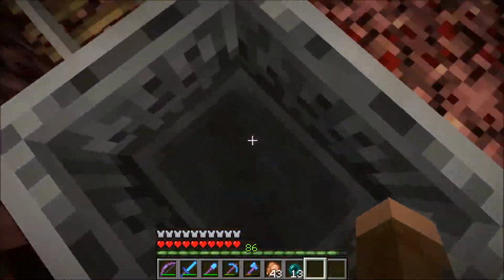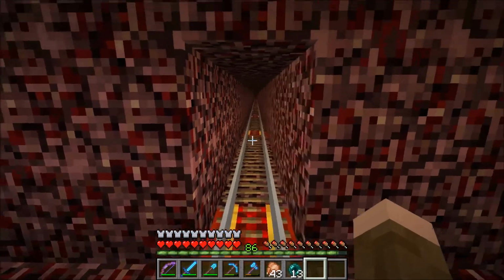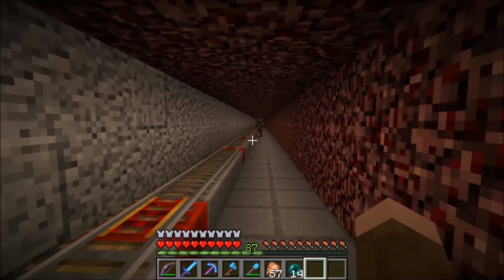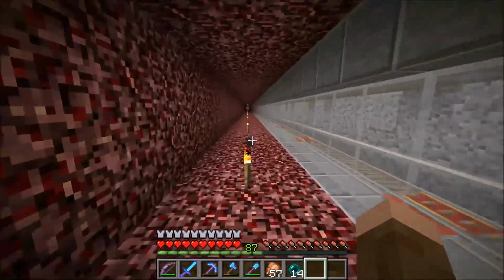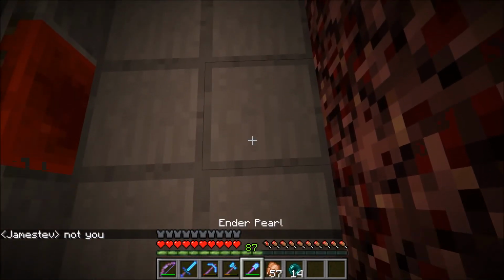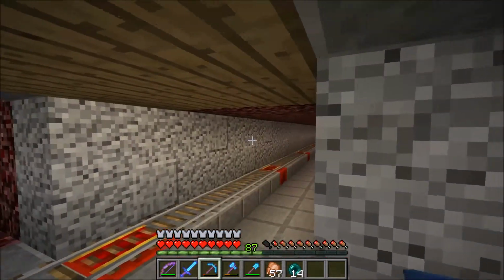Minecraft Diamond Society 37, Becoming Independant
Today we become independent from LolCorp's nether tunnel by building our own! We didn't quite finish this project but we got a good start.